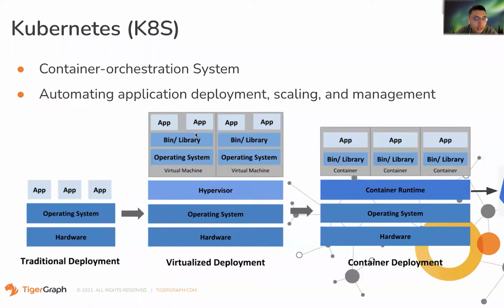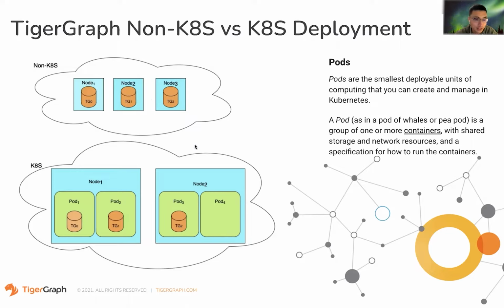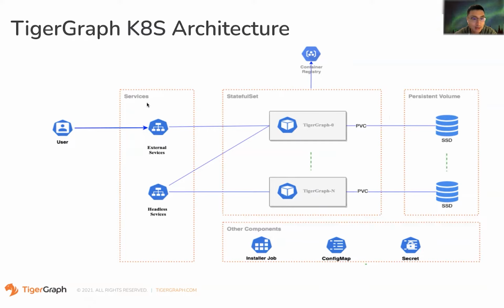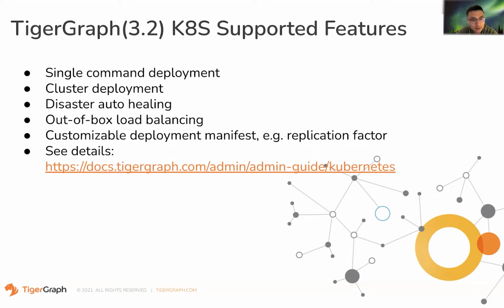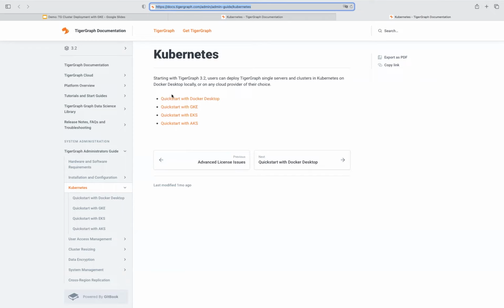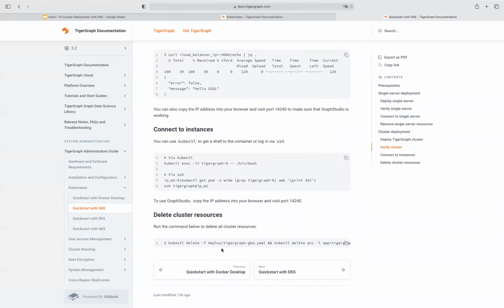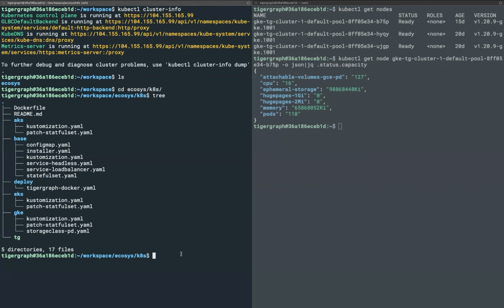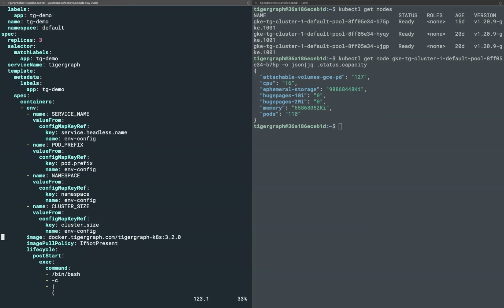TigerGraph & Kubernetes Deployments: Kubernetes and TigerGraph Explained and a hands-on deployment.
Kubernetes is a popular container-orchestration platform. In this talk, we will demonstrate how to deploy and manage a TigerGraph cluster on Kubernetes and introduce the principles behind it.